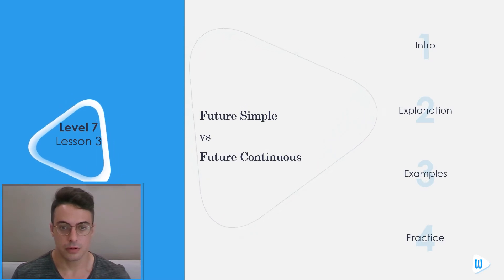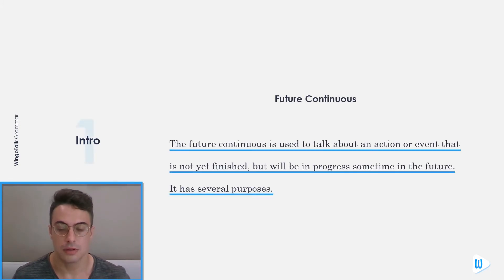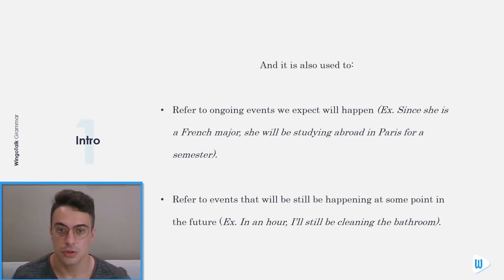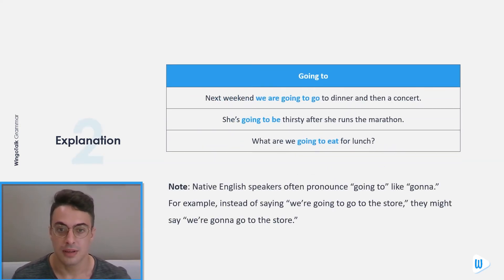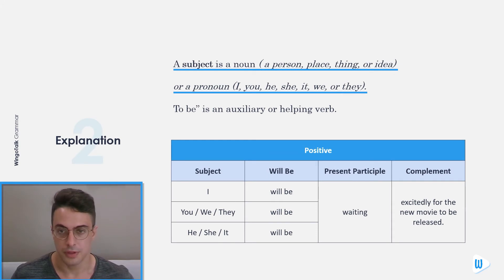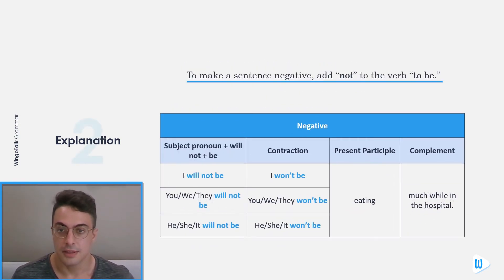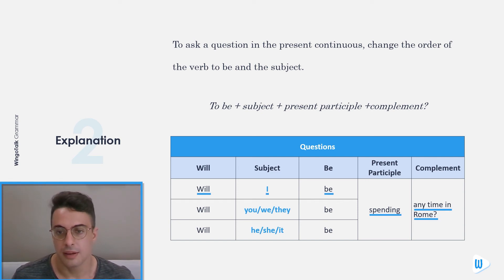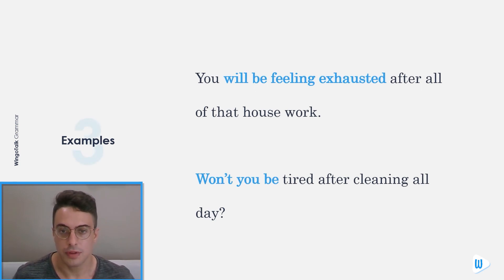Grammar 7.3 – Future Simple vs. Future Continuous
English Grammar Level 7 Lesson 3
Future Simple vs. Future Continuous

This video is perfect if you want to refresh your memory about grammar. Hope we helped you refresh your grammar skills :).

You can also go to WingoTalk.com to take the full course.